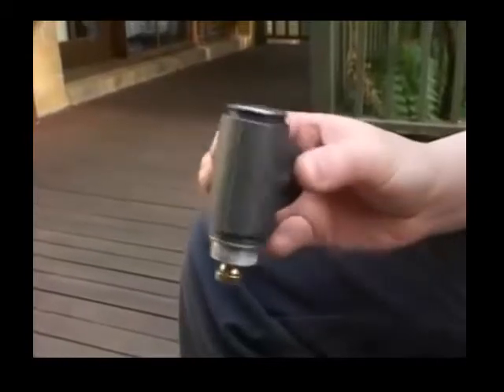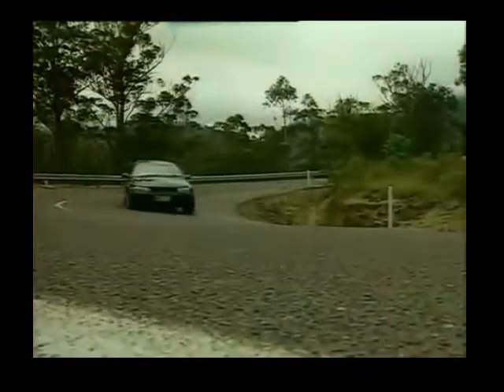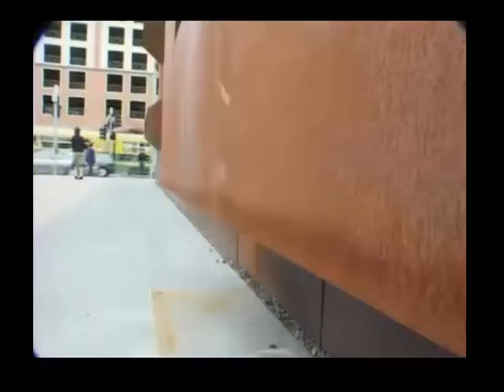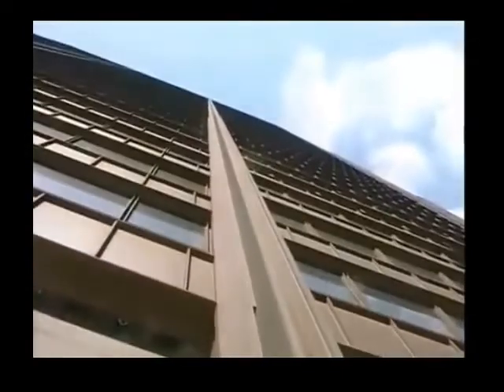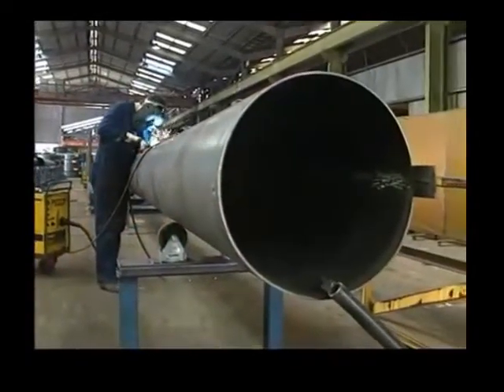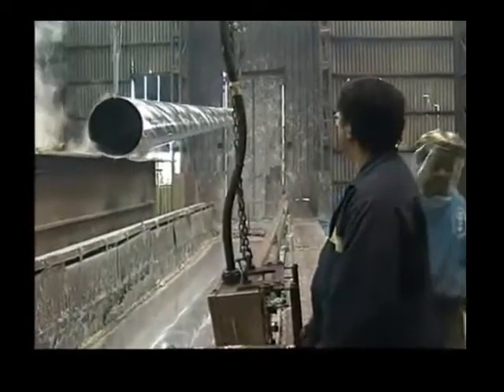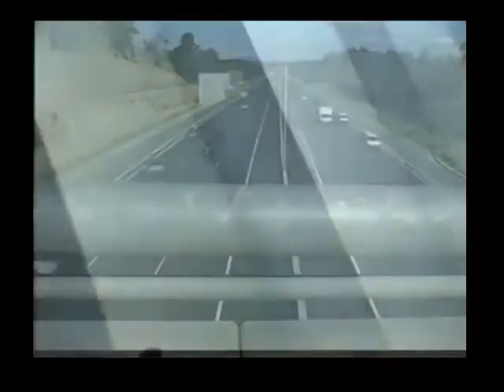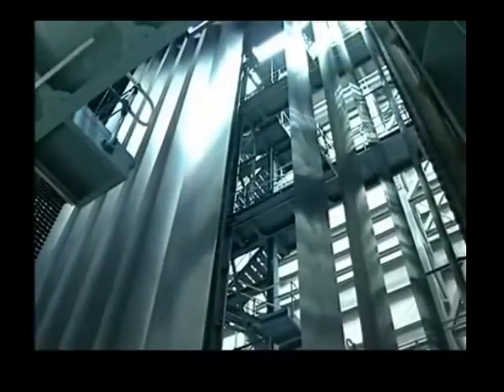Chemical Properties of Metals